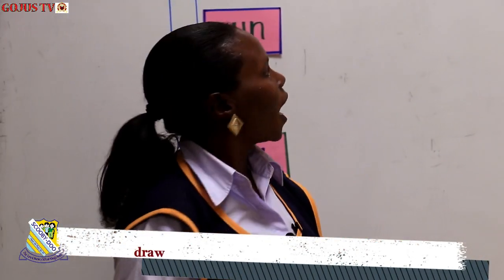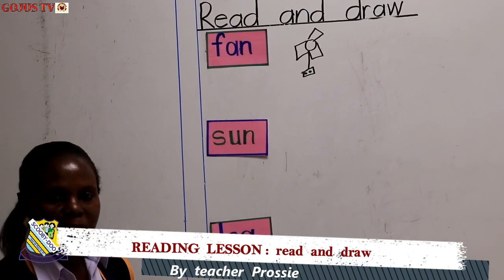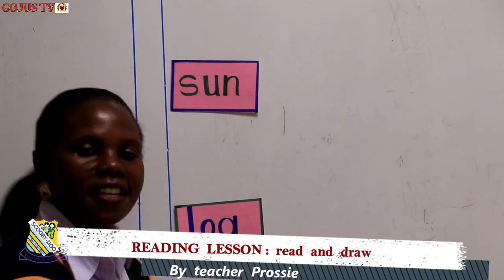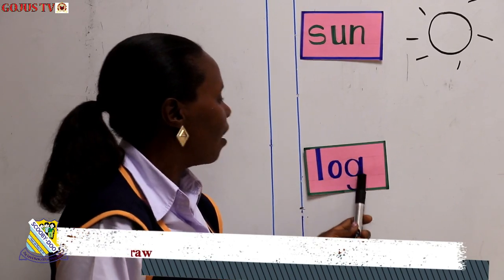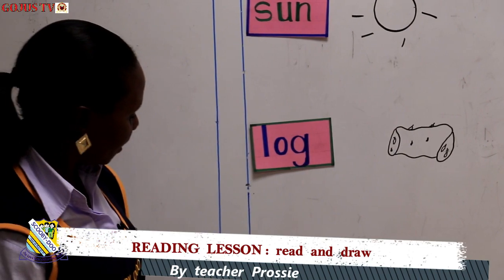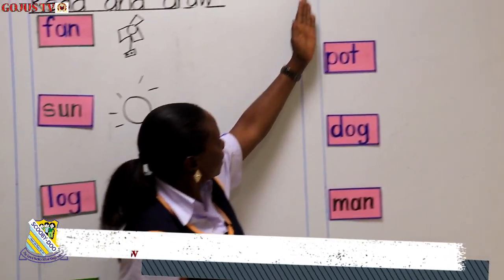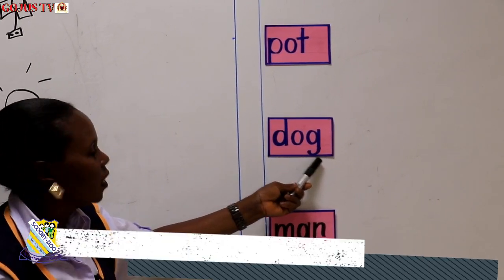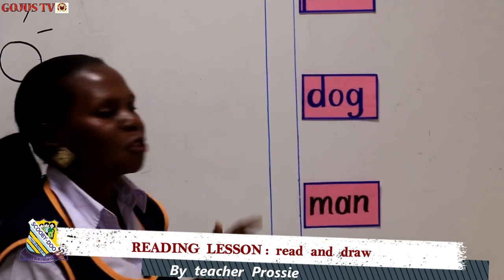TOP CLASS READ AND DRAW LESSON SCOOBY DOO